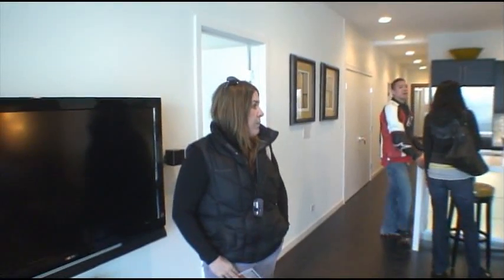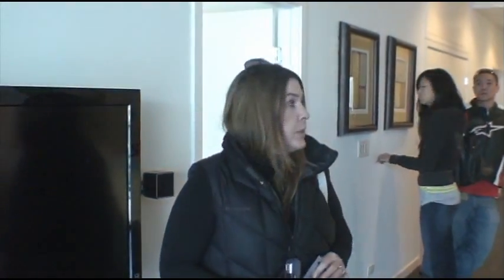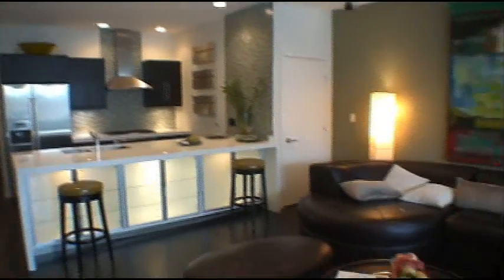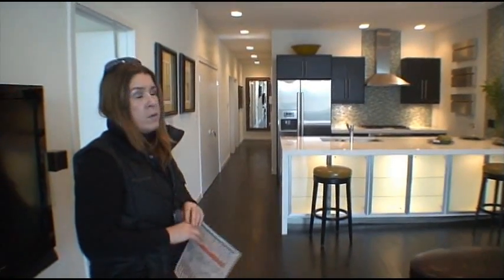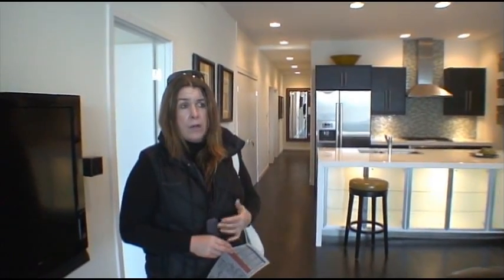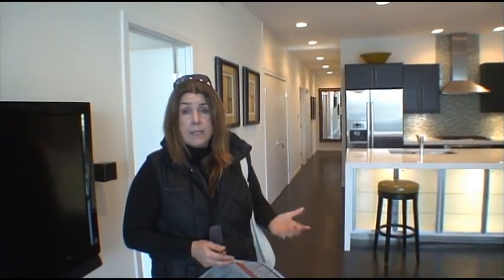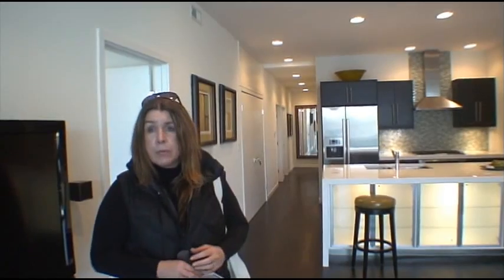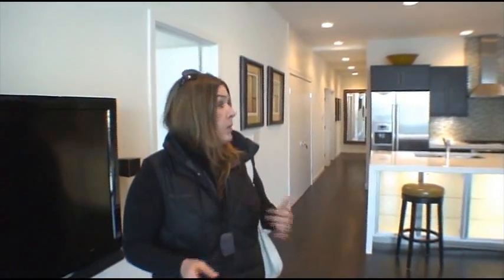The Silver District's pricing and incentives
Karen Biazar from North Clybourn Group talks about the current pricing and incentives at The Silver District, which is located at 2800 W North Ave in Chicago